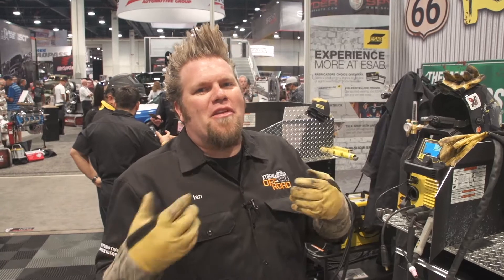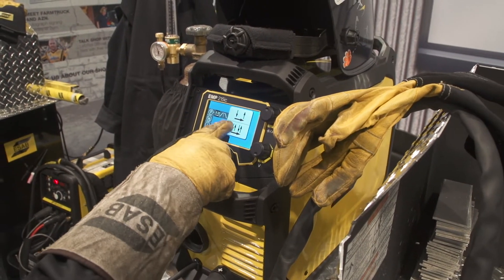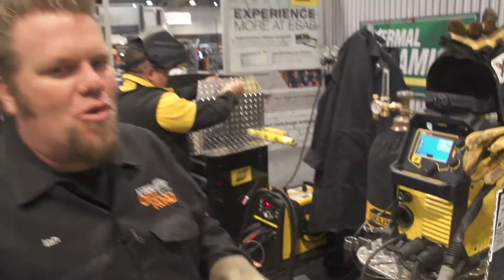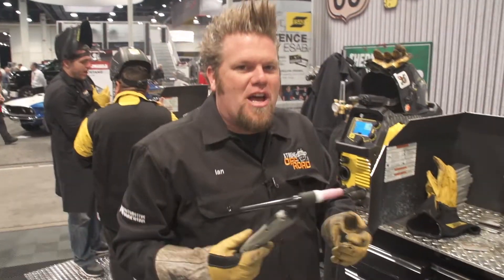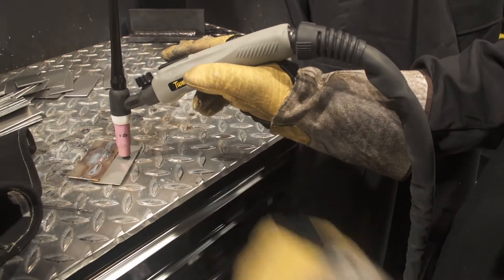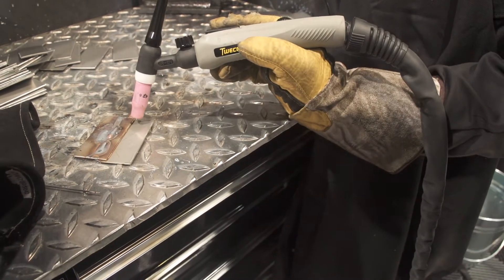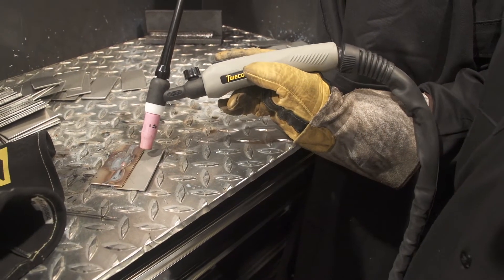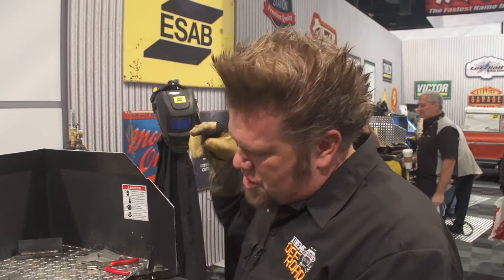Ian Johnson Discusses TIG Arc Starts, Part 1: Understanding 4T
Welders such as Rebel and some our ET Series of TIG/Stick welders use an arc starting technology called Lift TIG. They also offer options to weld using a 2T or a 4T mode - that is, you need to press the trigger 2 Times or 4 Times, respectively, to complete a weld sequence.

When he is not using a remote foot control, Ian Johnson prefers using the 4T method, and he explains why in this video.